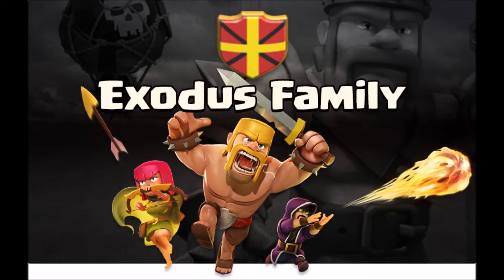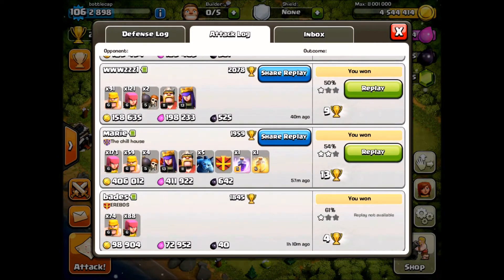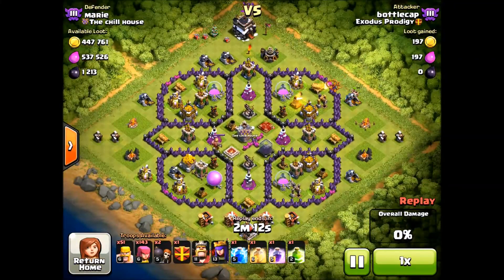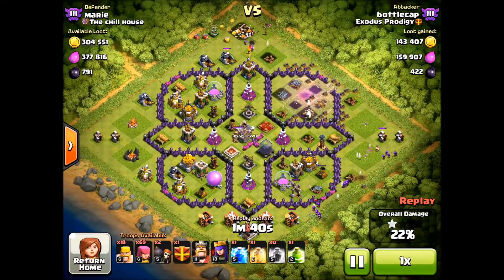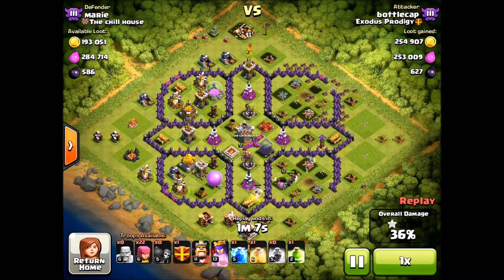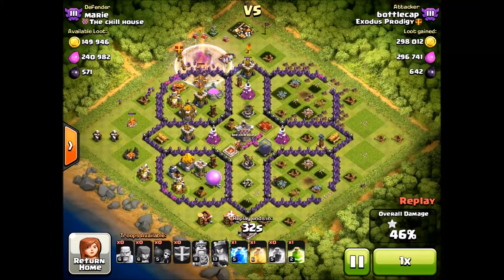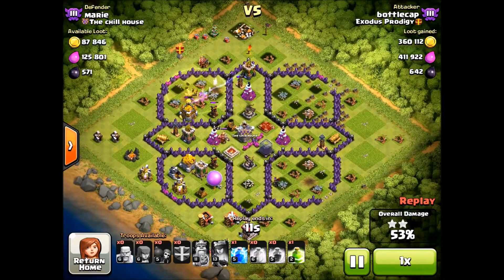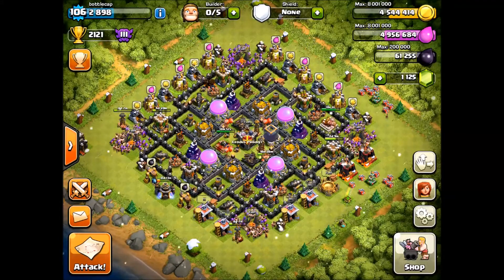Farming Tips from Bottlecap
In this video, We give you some tips for farming. This was a pretty big score for me and I thought everyone might like to see how I managed to grab the loot using a barch composition. Thanks hope you enjoy!